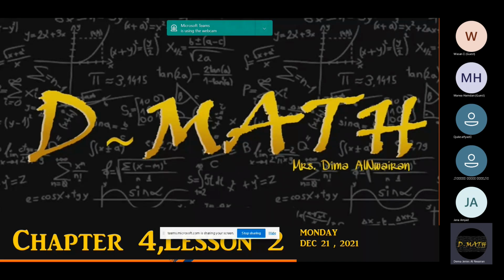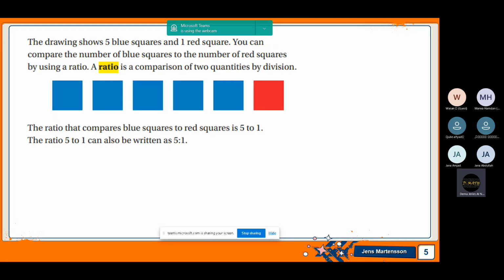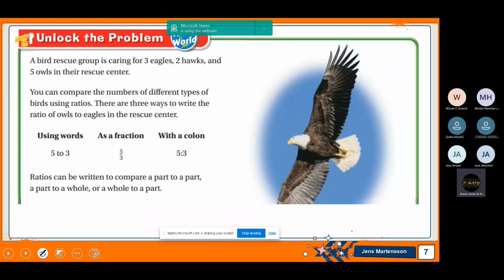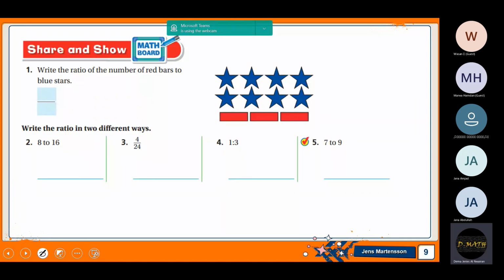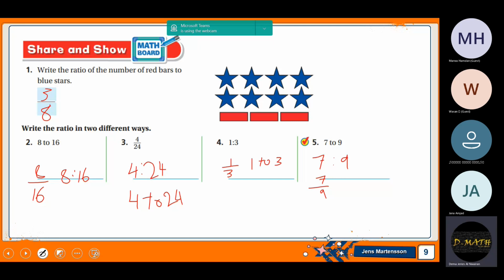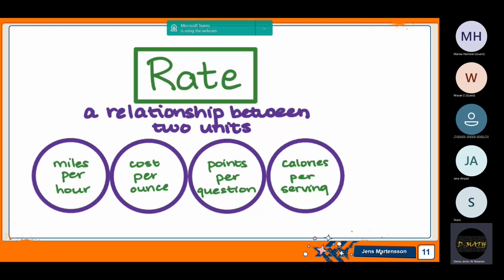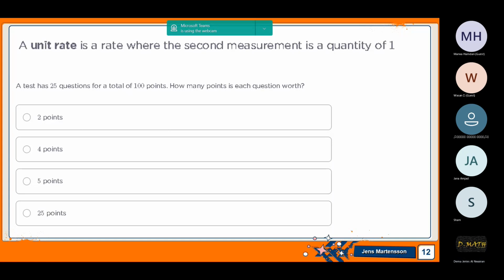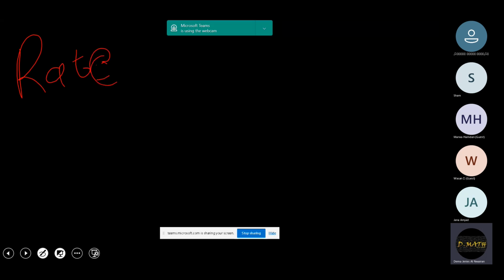Go Math ~ Chapter 4,Lesson 2 : Ratios and Rates